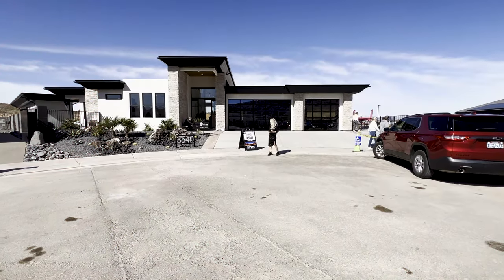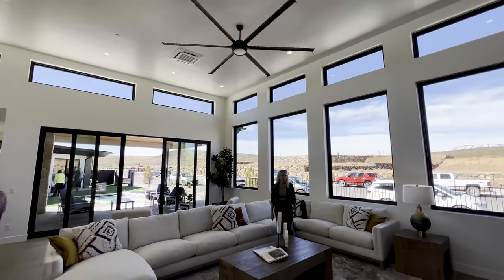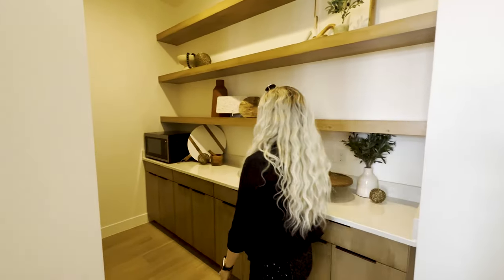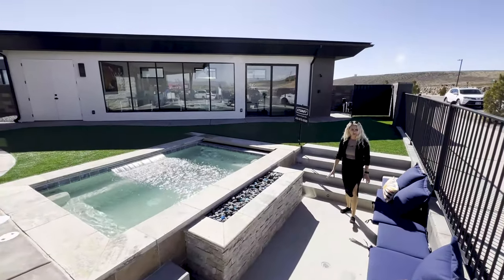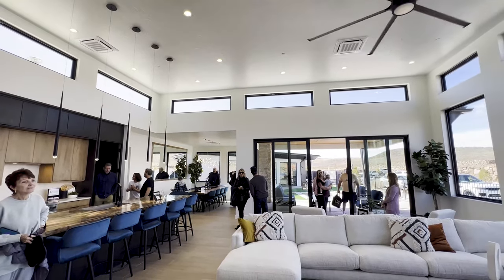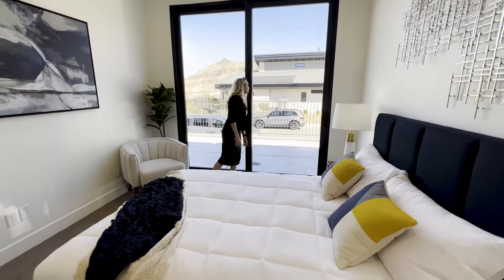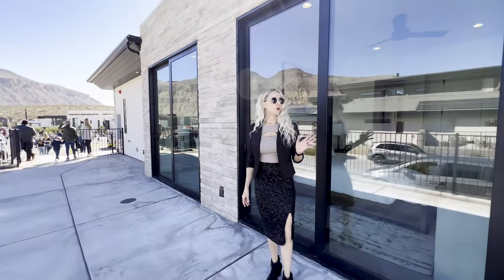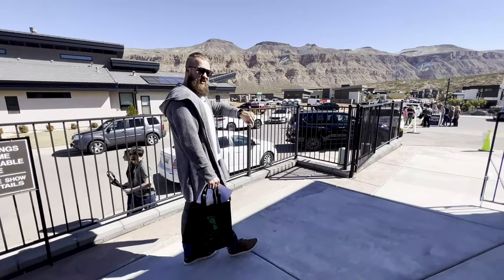Copper Rock: The Saint George Parade Of Homes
In this video we take you on a tour of St George Parade home located in beautiful Copper Rock subdivision in Hurricane,Utah

This incredible copper rock home is available for sale for just $2.4MM